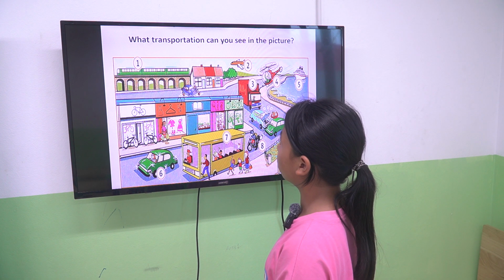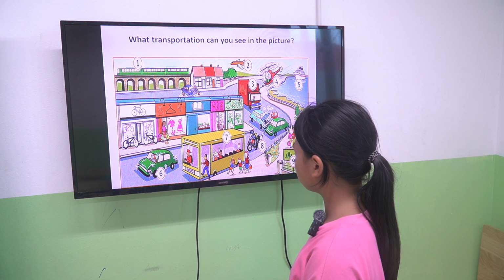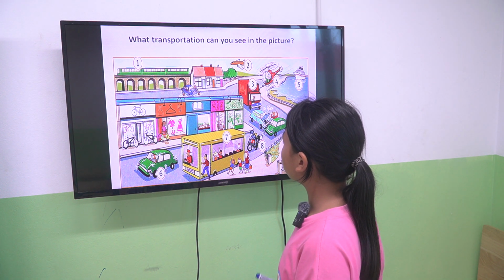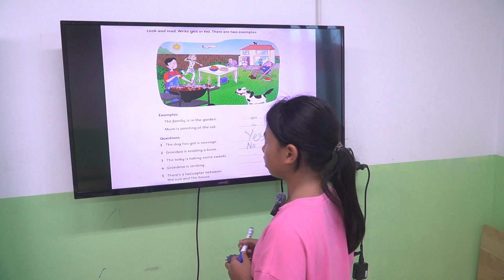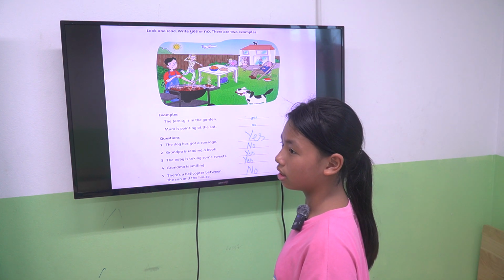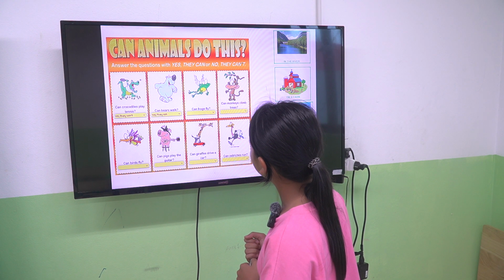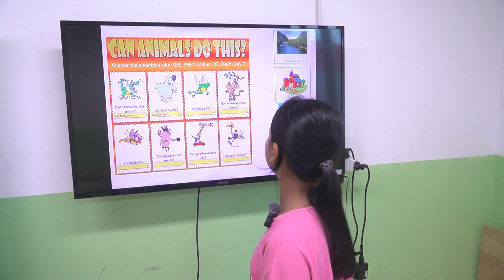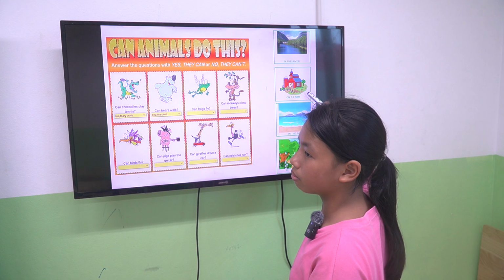K223 - Speaking Test - Nguyễn Hải Yến - Kimmy